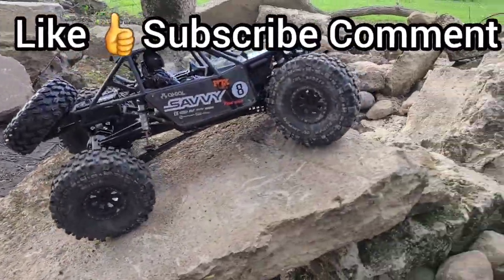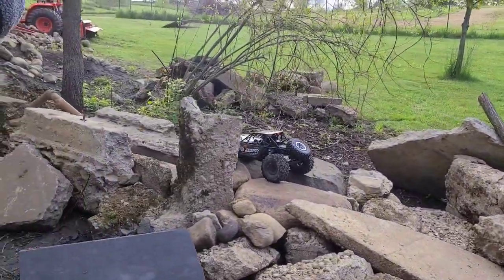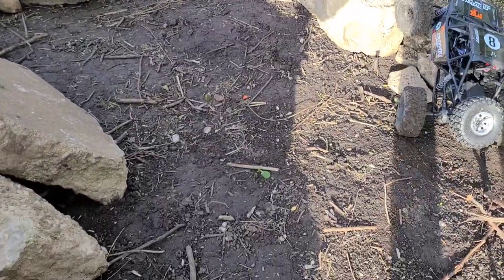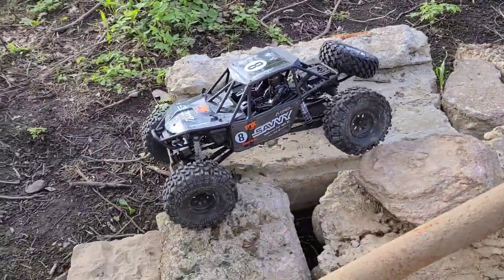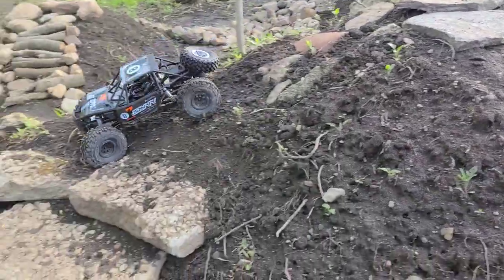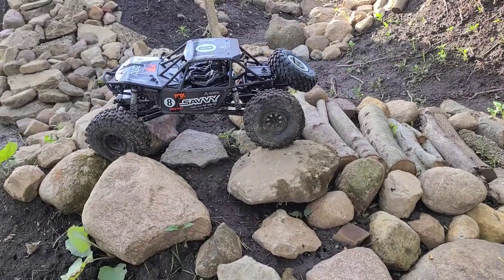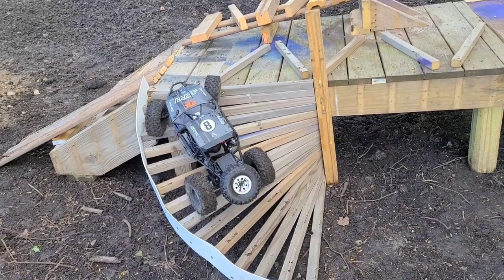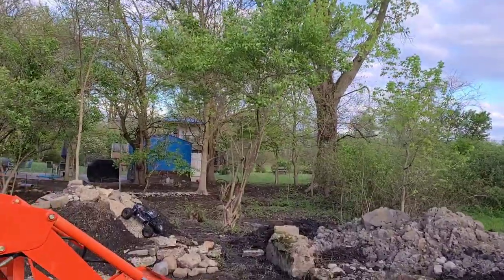Axial Bomber 2.0 with Ryft tires tests the backyard crawler course!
Axialbomber 2.0 RR10

Axial Ryft RBX10

RC ROCK CRAWLER

RC ROCK RACER

RC ROCK BOUNCER

SCALE RC

BACKYARD RC ROCK CRAWLER COURSE

WE take the bomber out and test it with the Axial ryft tires. how much better are they than the stock bomber tires?